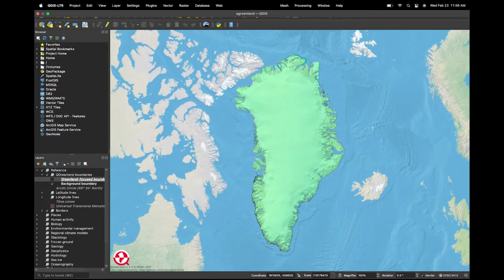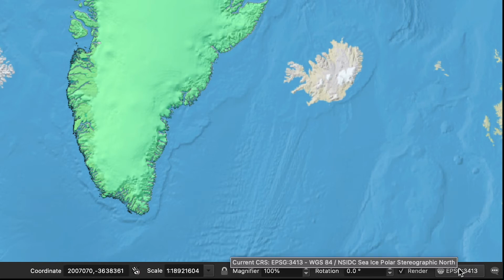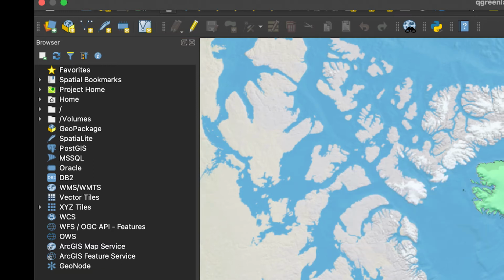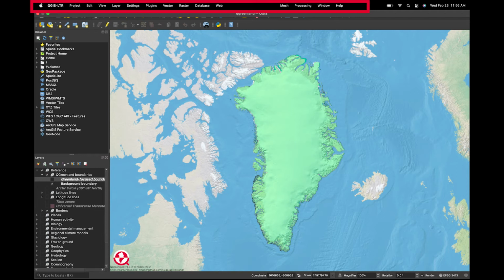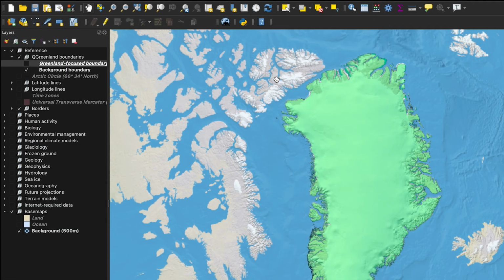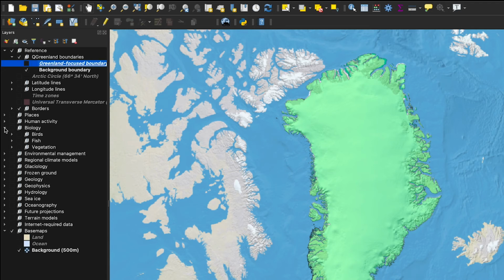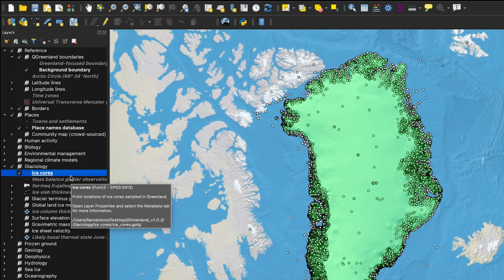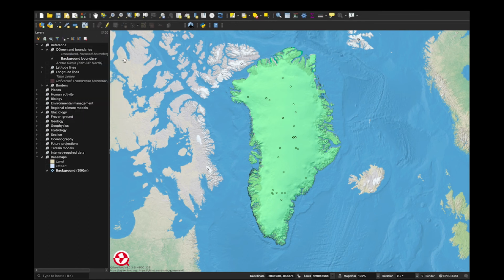QGreenland Beginner's Tutorial Series, Session 3: Navigating the Core Package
The following objectives are covered in Session 3:
-Navigate the QGIS interface
-Toggle panels on and off
-Turn toolbars on and off

An overview of each tutorial video as well as practice tasks can be found